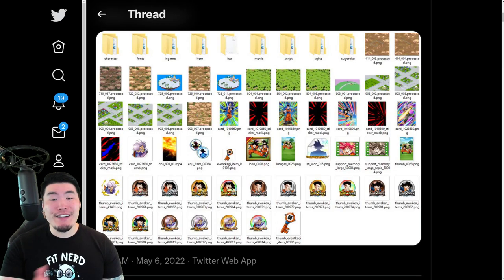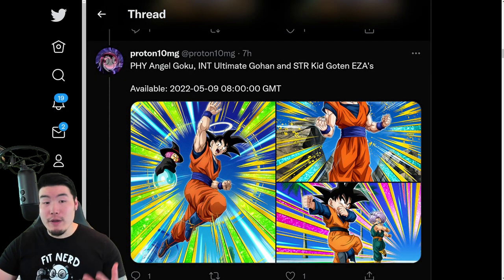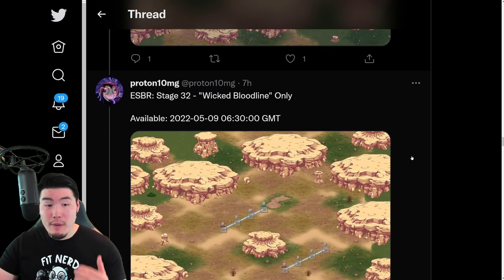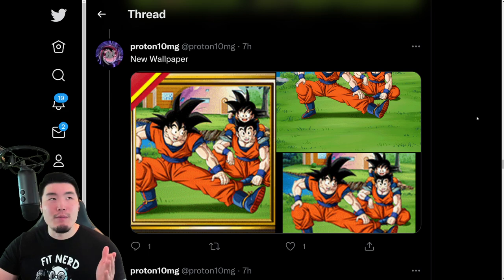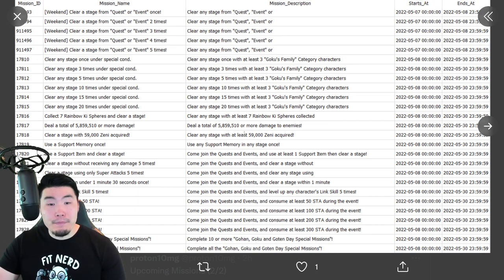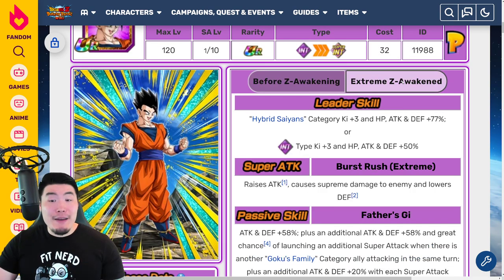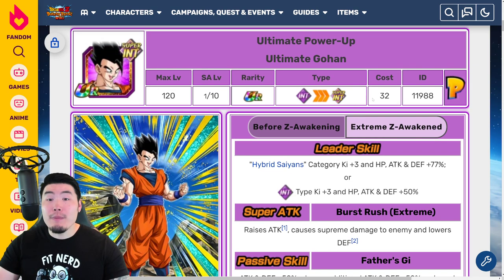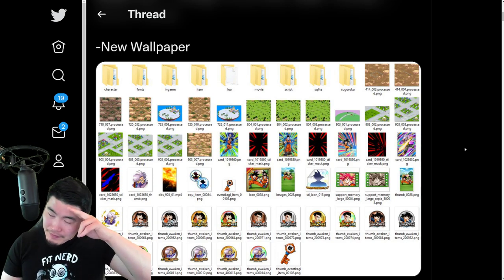GLOBAL DATA DOWNLOAD! Goku Day Assets + LR Goku & Gohan EZA + Battle of Gods Story! (Dokkan Battle)